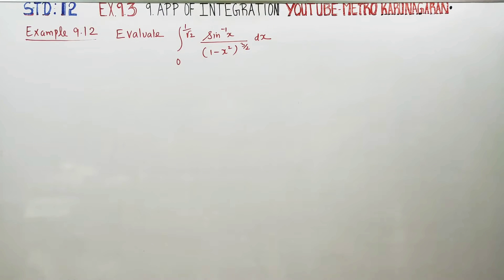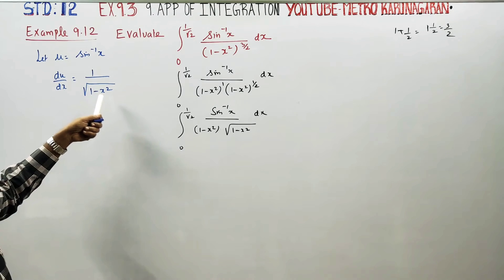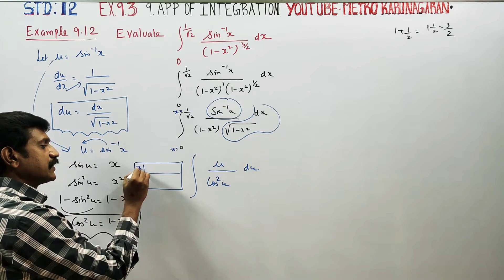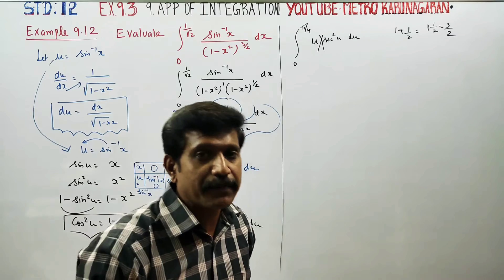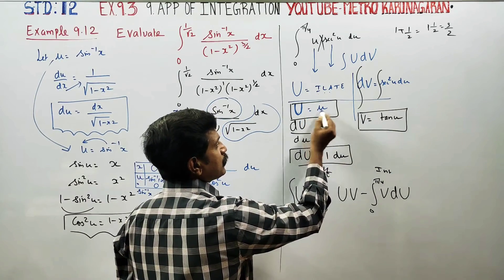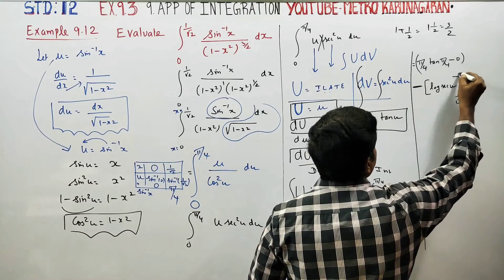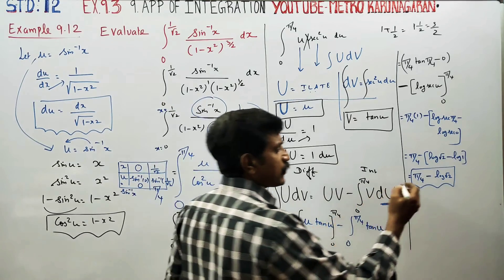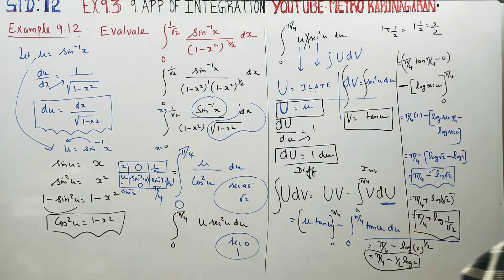12th Std Maths Example 9.12 Evaluate 0 to 1/√2 (sin-1x )/(1-x²)^3/2 dx